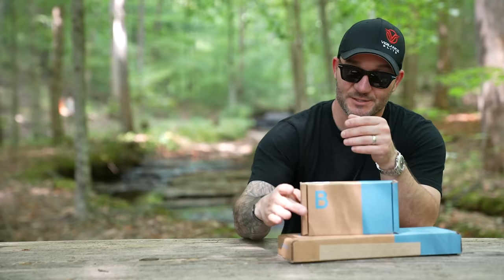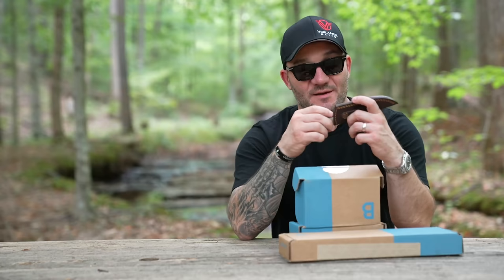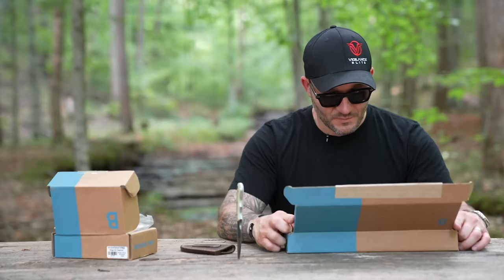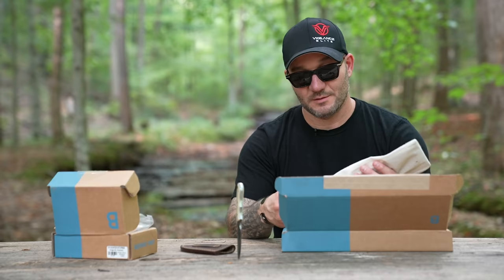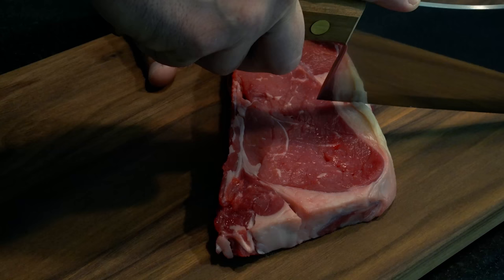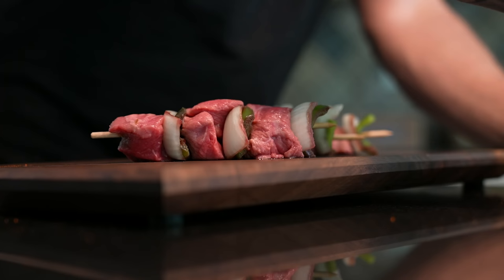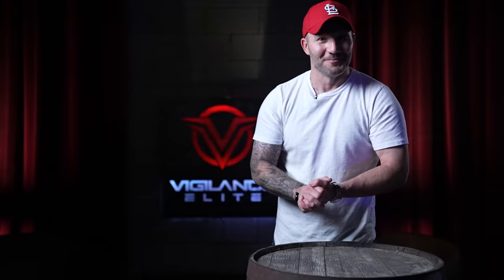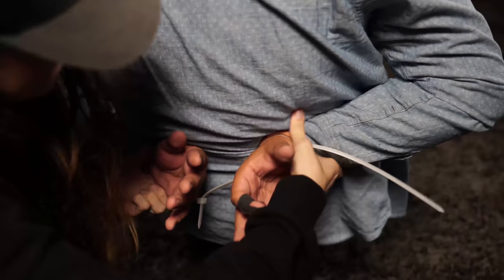Ed Calderon Teaches Navy SEAL How To Escape from Zip Ties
Ed Calderon gives us a brief snapshot lesson from his counter custody course and teaches former Navy SEAL/CIA Contractor Shawn Ryan how to escape when your hands are zip tied behind your back.